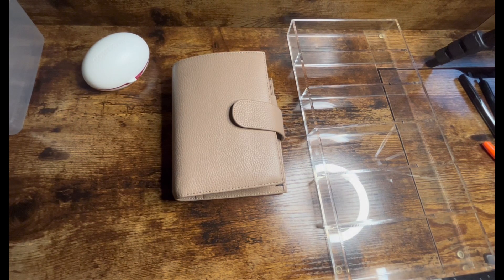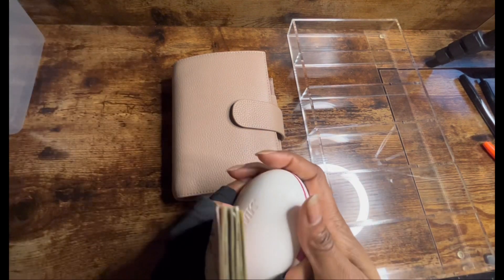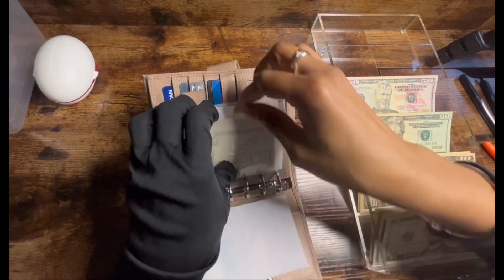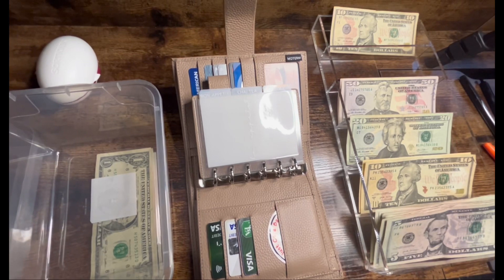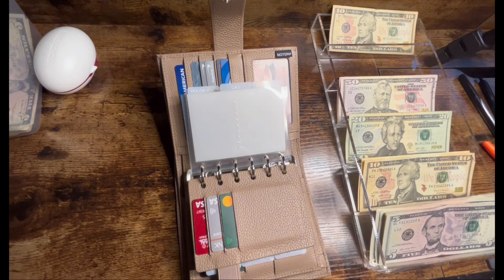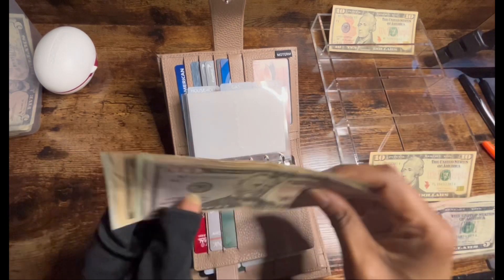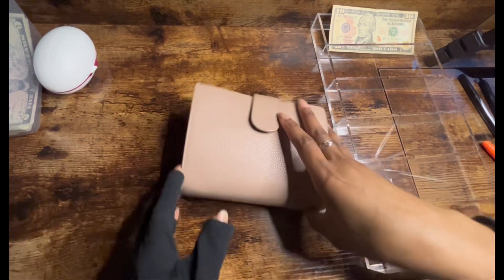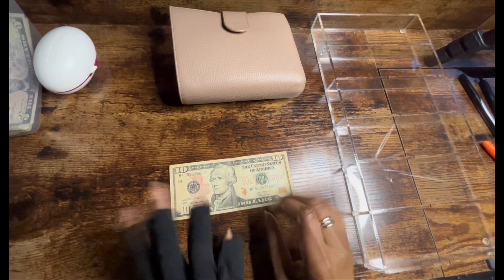MARCH PAYCHECK #1 | EVERYDAY CASH WALLET | LOW INCOME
Welcome & welcome back! In today’s video I will be cash stuffing my everyday cash wallet

MyPeaceIsPriceless7

Product Review & Happy Mail
Nikki Thompson
Stroudsburg, PA 18360